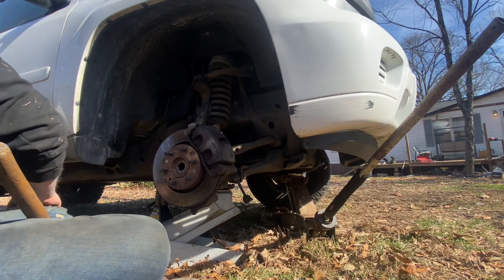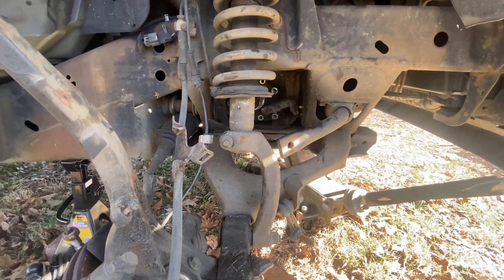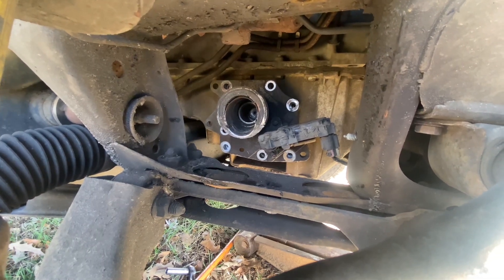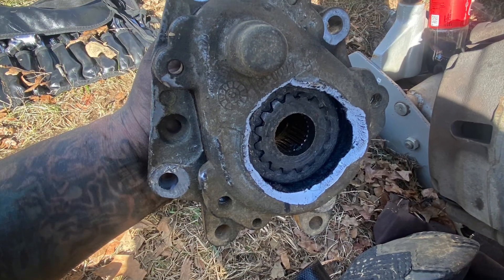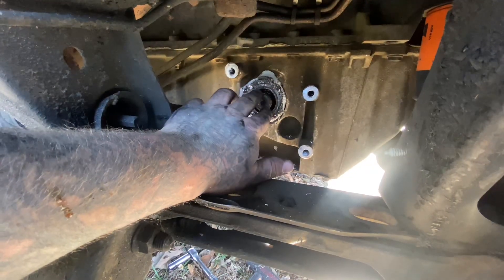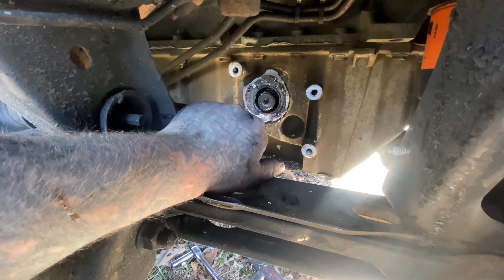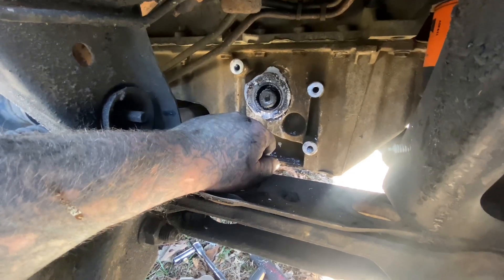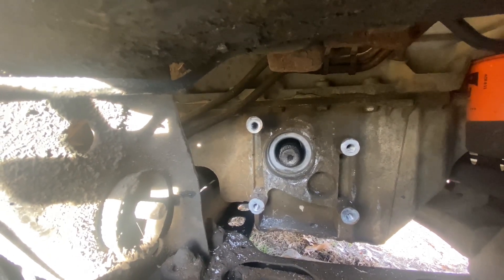FIXING BROKEN TRAILBLAZER… 4wd ACTUTOR AND AXLE